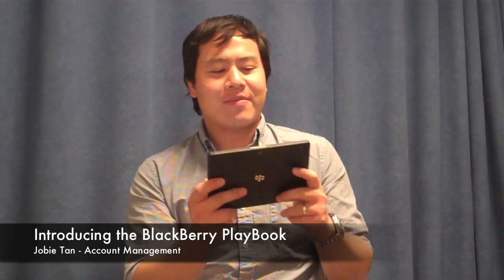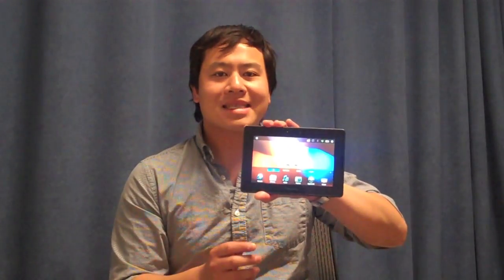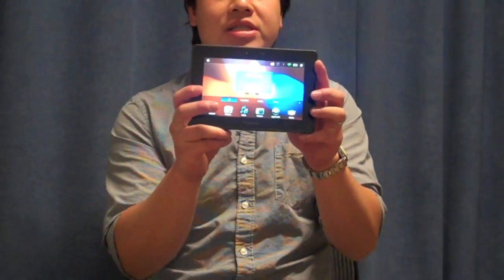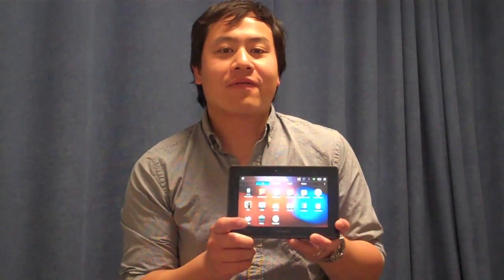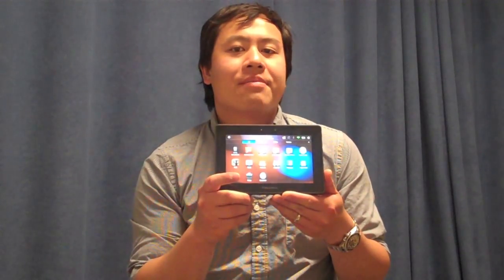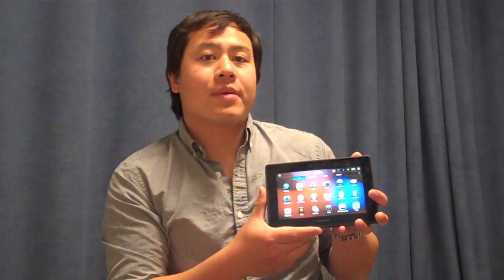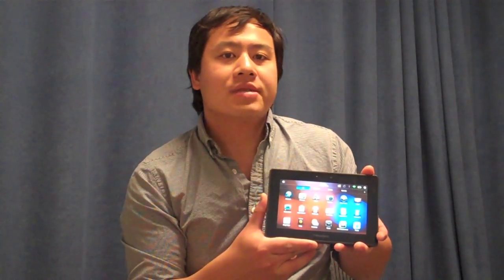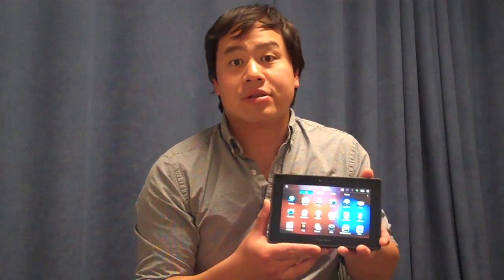Mobclix Minute with Jobie Tan: The BlackBerry PlayBook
Jobie Tan of the Mobclix Account Management Team dives deeper into the features of the BlackBerry PlayBook, giving tips on how developers (and not just Blackberry developers!) can best create apps for this hot new device.